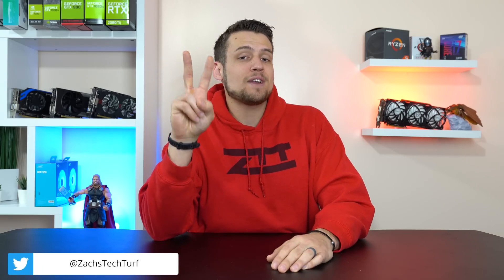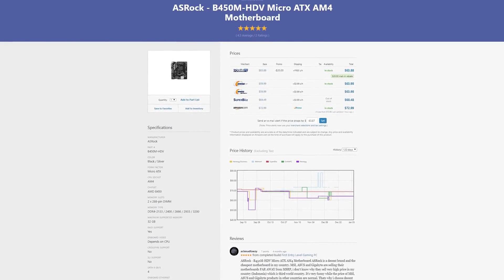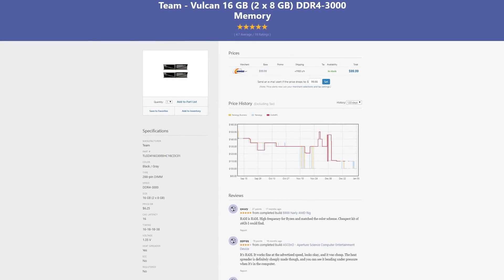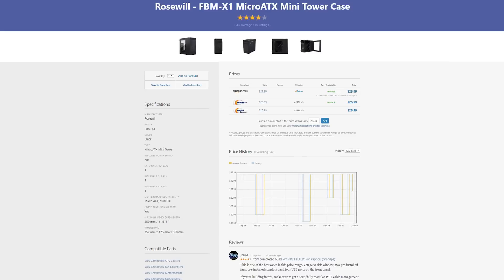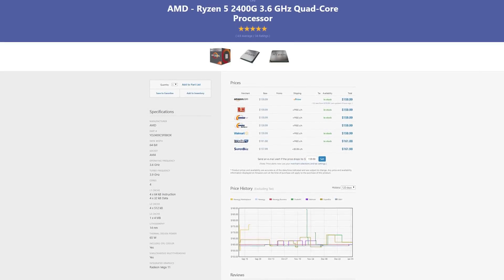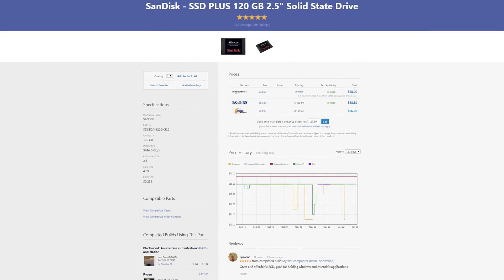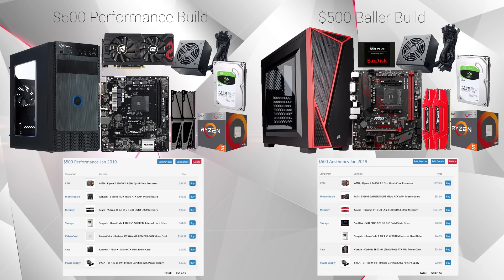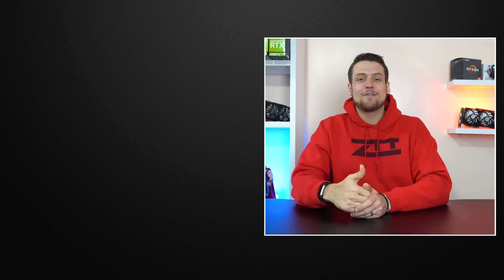Two Ways To Build A New $500 Gaming PC in 2019!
These are my guides on how to build the best $500 gaming PC whether you're looking for a pure price to performance build or a much better looking build that has some upgradability!